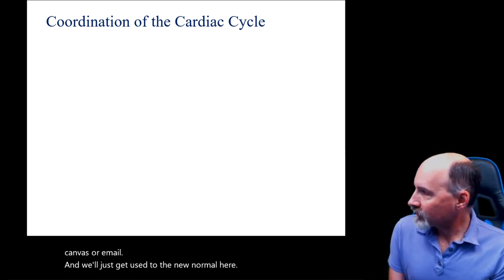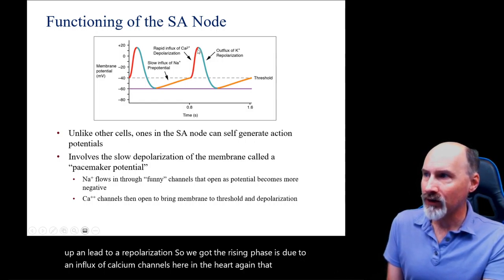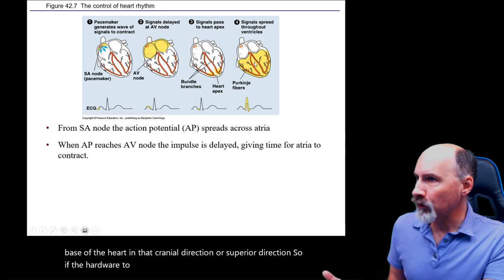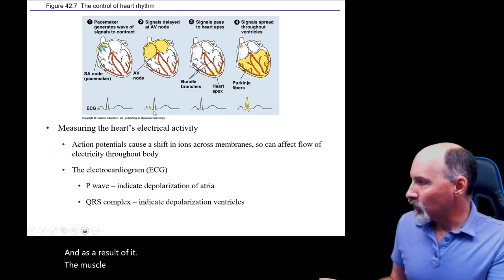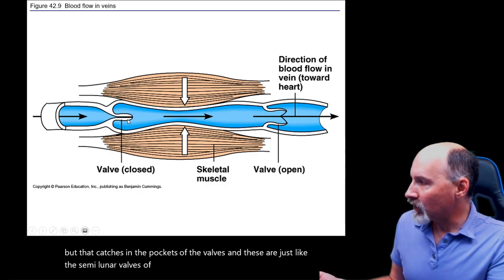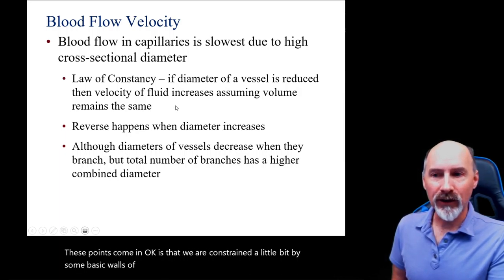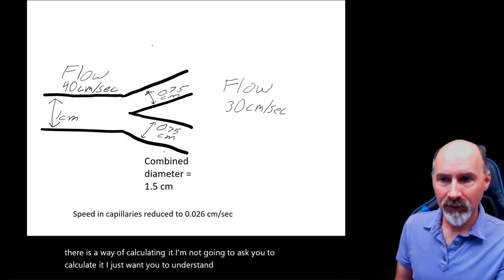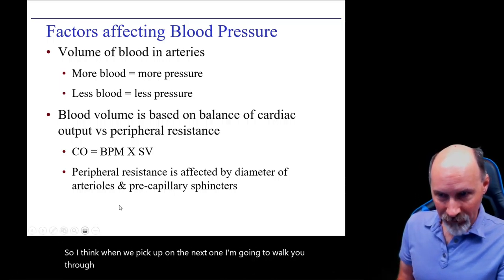Cardiovascular Systems Pt. 2 - WCC Bio 2 lecture Mar 24 2020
The second part of a lecture on vertebrate cardiovascular systems given to the General Zoology class at Woodland Community College.